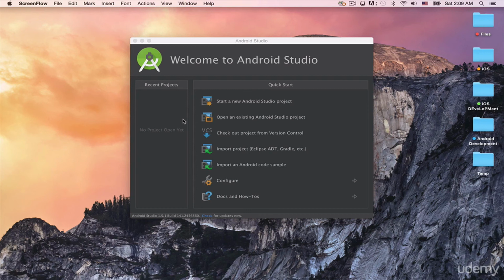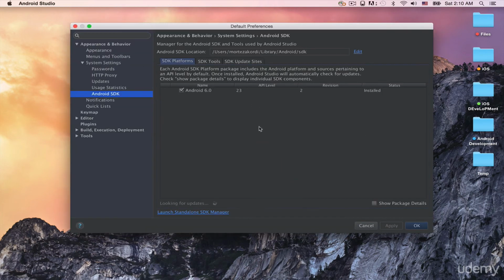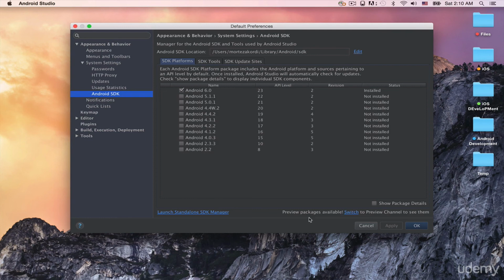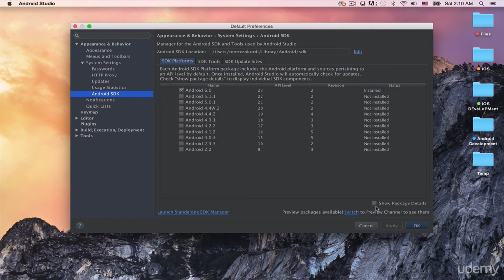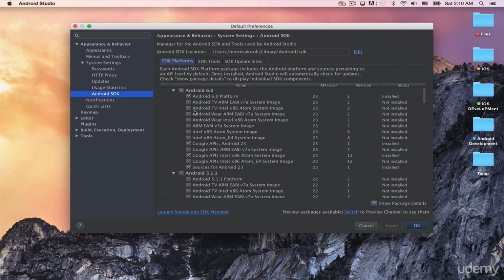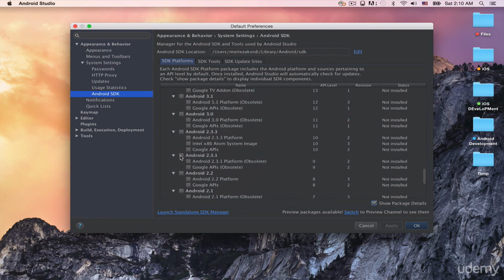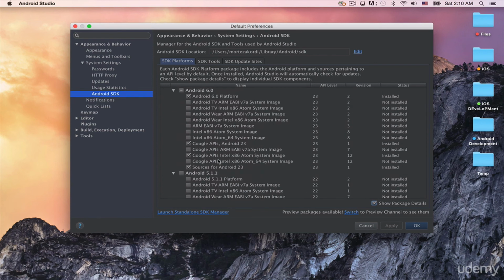007 Configure Android SDK